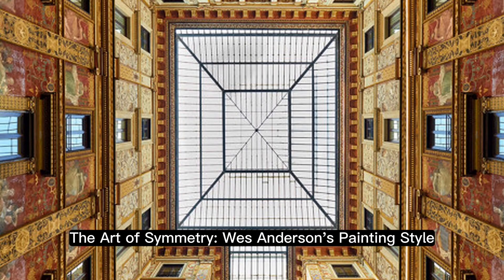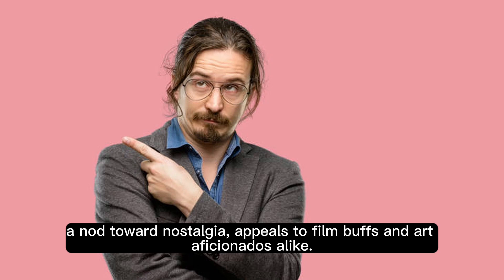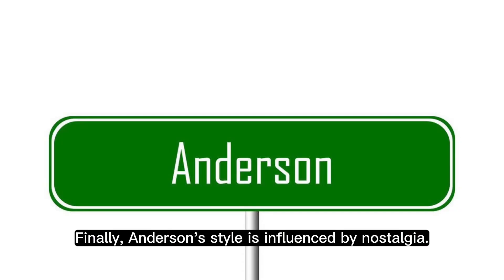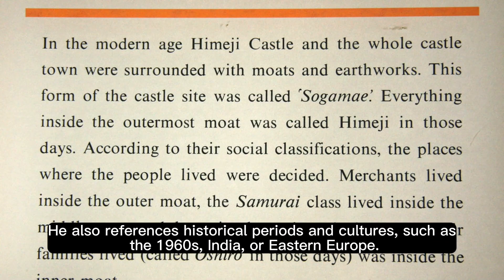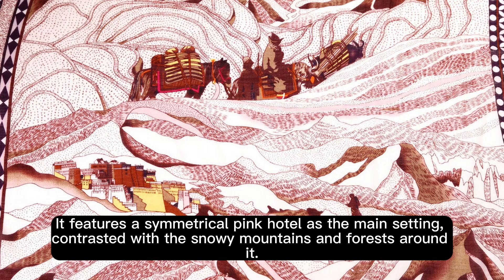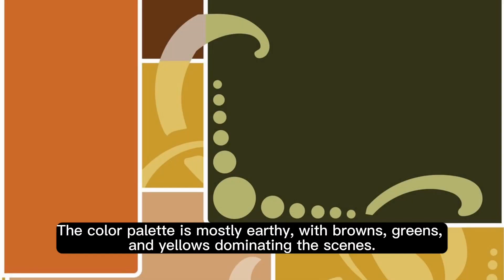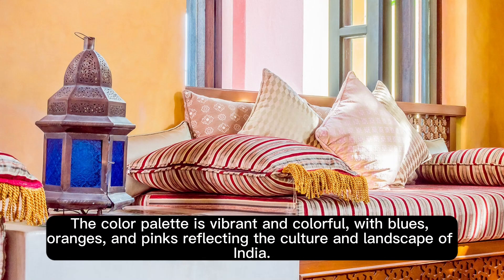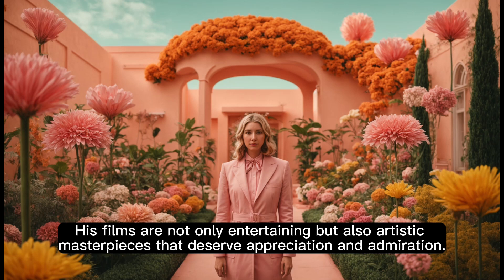The Art of Symmetry: Wes Anderson's Painting Style.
Wes Anderson is a renowned filmmaker who has created a distinctive visual style in his movies. His style, characterized by meticulous symmetry, a minimal color palette, and a nod toward nostalgia, appeals to film buffs and art aficionados alike.